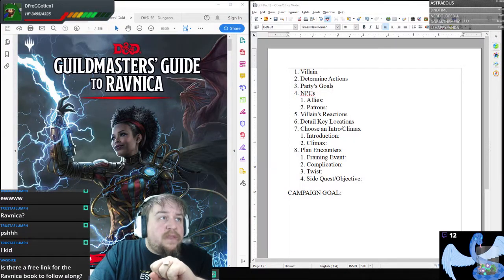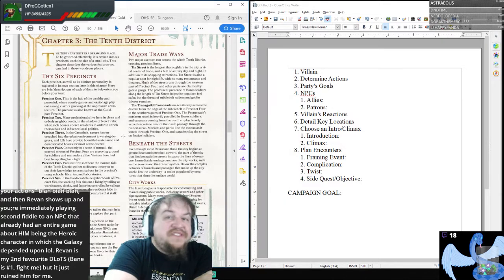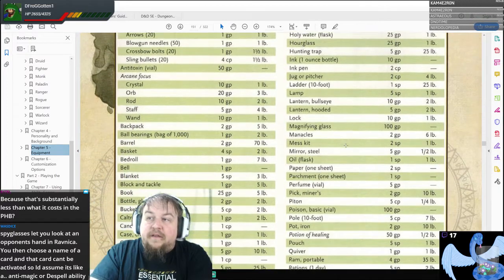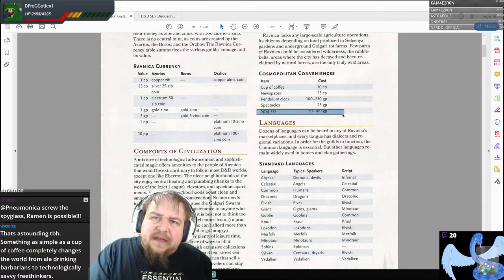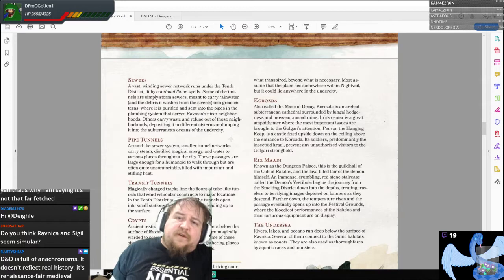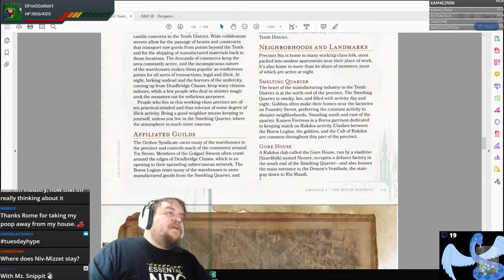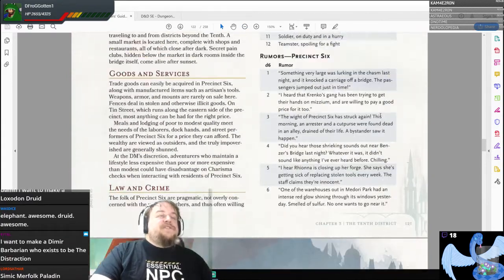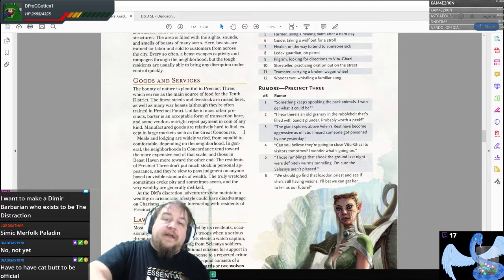D&D 5E Campaign Creation: Guildmaster's Guide to Ravnica - Exploring District 10, the Setting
There's so much new content to explore! Yet, we'll have to keep it to what we will consider for our campaign setting right now. Let's explore the maps, culture, building, notes, and other new setting information contained in this book!

The Guildmaster's Guide to Ravnica is out and this week we are going to delve into it to explore the setting some and continue the adventure we began a while ago with "Loan Survivor".

Join us for more character creation, storytelling, and a good time at the (virtual) tabletop WED-SAT starting at 11:00 p.m. Eastern on Twitch! Tuesdays are our ongoing campaign played on Roll20!